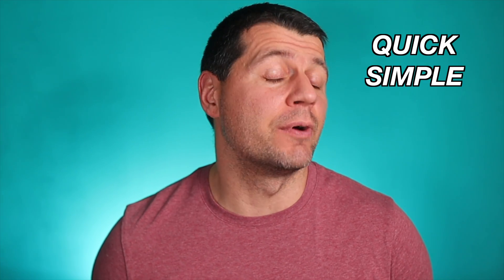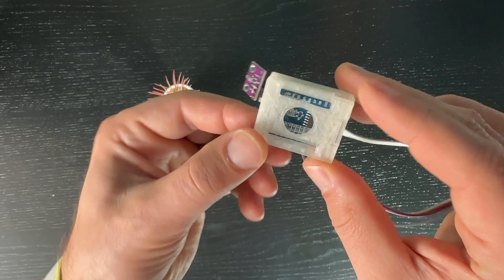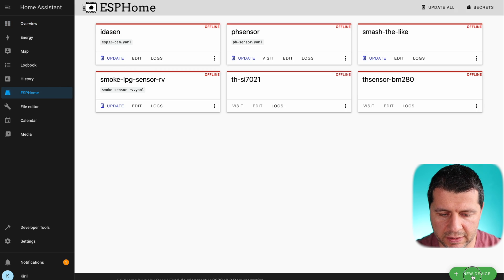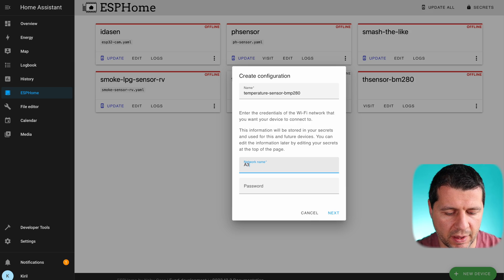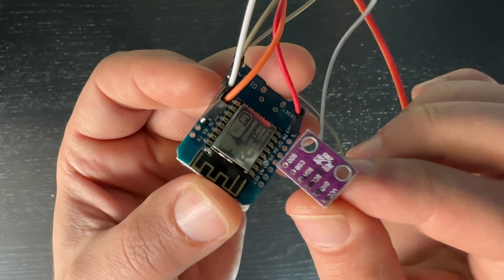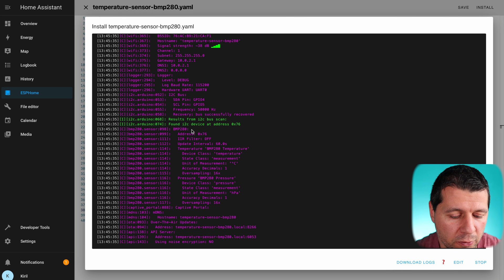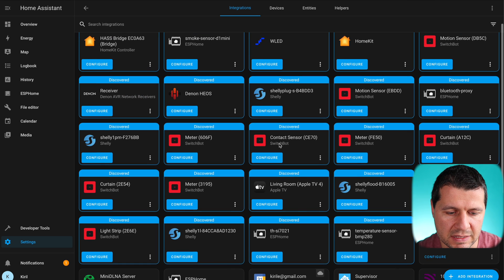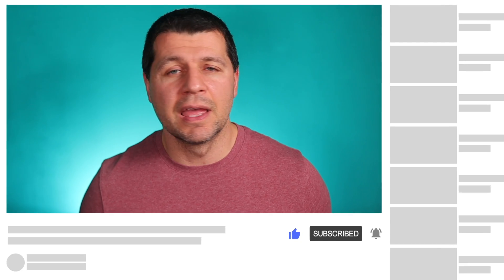Easily Integrate Temperature Sensor into Your Home Assistant Setup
D1 Mini ESP8266 (Amazon)
BMP280 (Amazon)
Today, I’m going to talk about one quick, simple, precise and cheap way to monitor the temperature in your home using a smart sensor and Home Assistant. It is going to be a Do It Yourself video in which I will show you the steps, the needed components, how to connect them and how to add everything in probably the best Smart Home hub available at the moment called Home Assistant. As end result I will have a smart DIY sensor connected to my WIFI which will allow monitoring in real time the Temperature, the atmospheric pressure and eventually the humidity. Based on these readings I can create endless Home Automations like: turn on or off a heater, A/C or something else , but more on that later because now I will list the components that I used and their incredibly expensive prices:

D1 Mini ESP8266 (AliExpress)
BMP280 (AliExpress)
BMP280 (Amazon)
BME280 3.3V (AliExpress)
BME280 3.3V (Amazon)
Micro USB Cable (AliExpress)
Micro USB cable (Amazon)
Jumper Wires (AliExpress)
Jumper Wires (Amazon)
(Optional) USB adapter EU US UK (AliExpress)
(Optional) USB adapter (Amazon)
(Optional) Soldering Iron
(Optional) Hot Glue Gun

► TIME TABLE
00:00 Intro
00:55 The needed components for the DIY Smart Temperature Sensor
01:30 The price of the needed components for the DIY Smart Temperature Sensor
02:30 What is the difference between BMP280 and BME280 sensors?
04:10 Uploading ESPHome code on the D1 Mini for the Smart Temperature sensor
04:30 How to get ESPHome Dashboard?
07:36 How to wire D1 Mini and BMP280 Sensor?
10:04 Adding Web Server to the DIY Smart Temperature Sensor
11:15 Adding the DIY Smart Temperature Sensor in Home Assistant